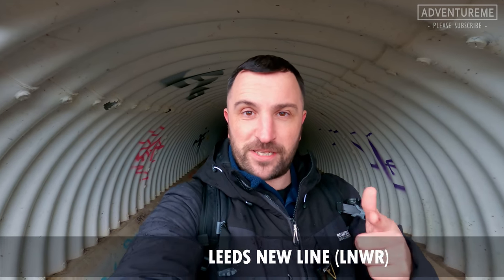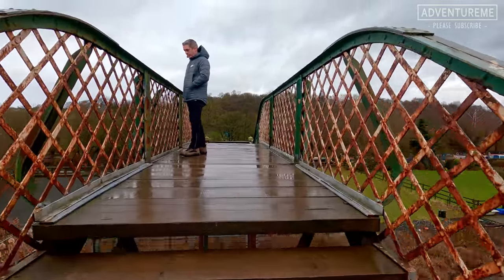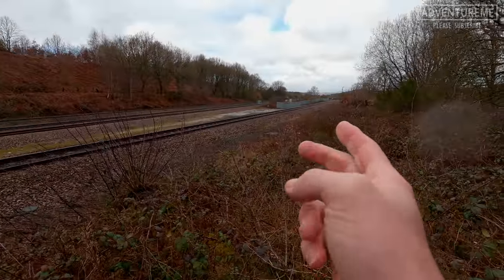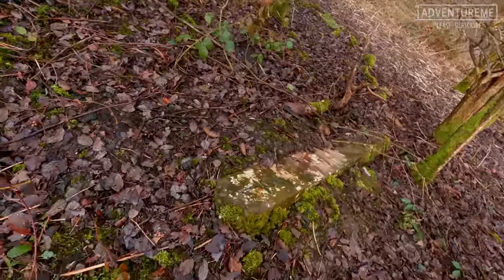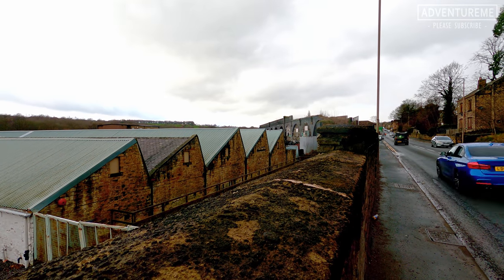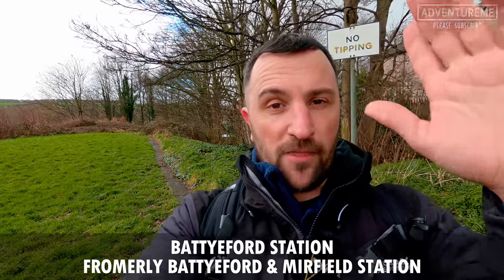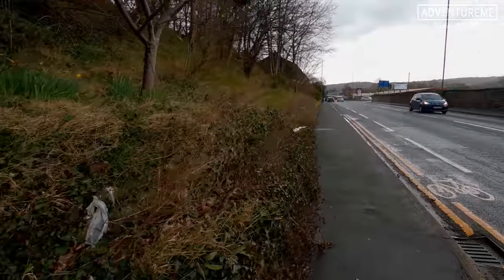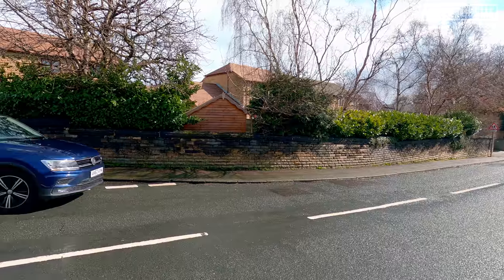The Lost BATTYEFORD Station - What Remains?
Join me as we explore the different sections of the abandoned Leeds New Line Railway.
In this video we explore the abandoned section of railway line from Heaton Lodge Junction towards Mirfield and the abandoned Battyeford Station. We look for anything left behind, or any relics still remaining to this day.

Leeds New Line Appreciation Facebook Page
Richard Conley
Eric Ellis
Mirfield Memories.co.uk
Lost Railways West Yorkshire
Bradford Libraries
National Library of Scotland
Google Earth